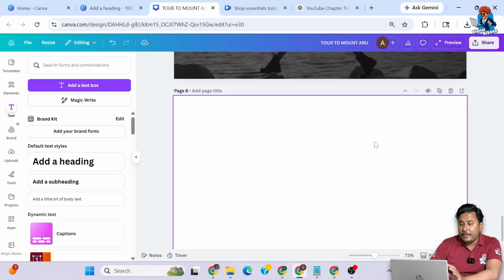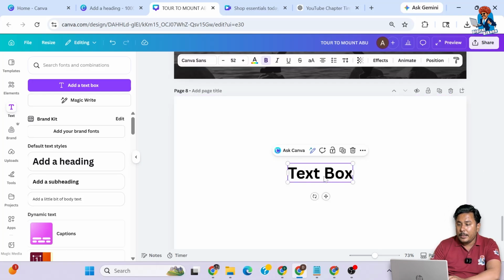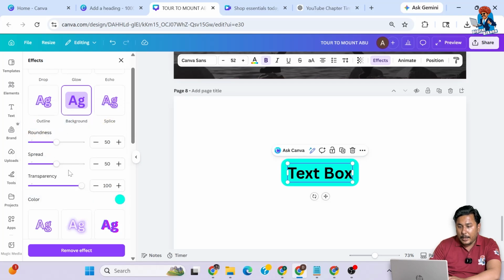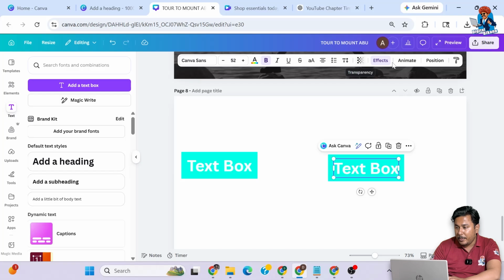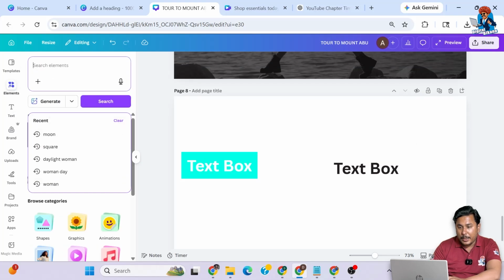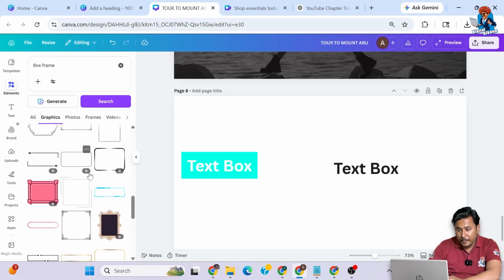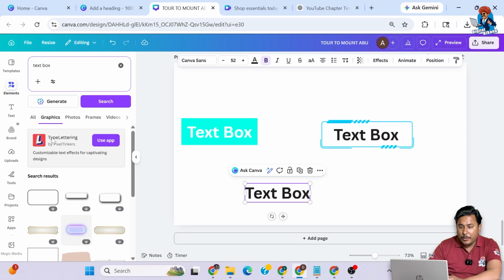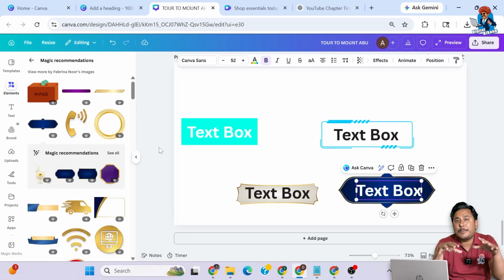How to add Text Box with Background Color in Canva?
Want to highlight your text in Canva with a clean background color? In this video, you’ll learn how to add a text box with background color in Canva to make your designs more attractive and professional.
Hello friends! In this "canva tutorial", we'll show you "how to add text in canva" and change its background color. This "canva design" guide will help you create dynamic "text effect", enhancing your overall skills. Learn "how to use canva" to make your projects stand out with this simple "typography tutorial".

✅ What you’ll learn:

How to add a text box in Canva
How to apply background color to text
How to adjust padding, spacing, and alignment
Tips to make your text stand out in designs
Best use cases for social media posts and banners

💡 Perfect for beginners, designers, and content creators who want eye-catching Canva designs.

0:00 Introduction
0:11 Add Text
0:27 Method 1 – Background Effect Text Box
0:45 Customize Box (Color, Roundness, Transparency)
1:05 Method 2 – Duplicate & Reset Text
1:33 Add Box via Elements (Wireframe)
2:06 Method 3 – Search Text Box Graphics
2:29 Final Result